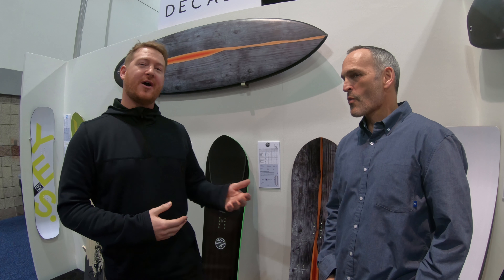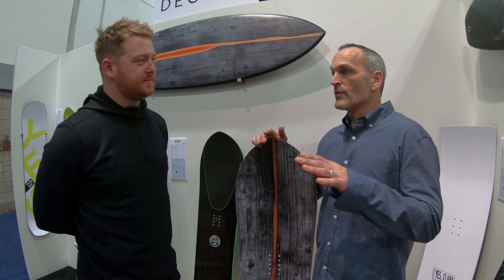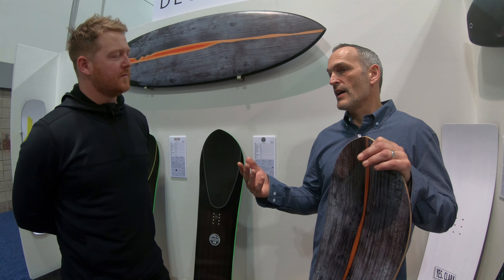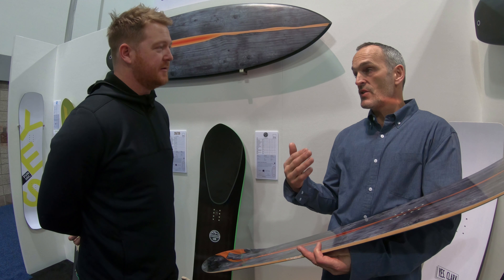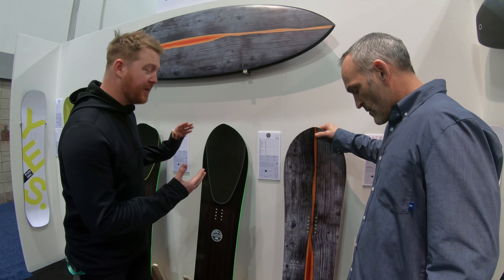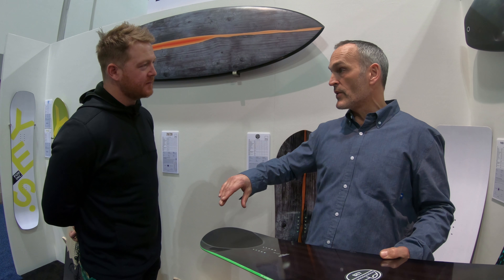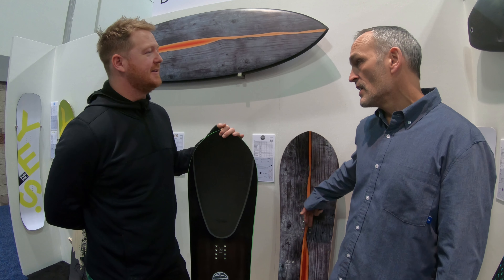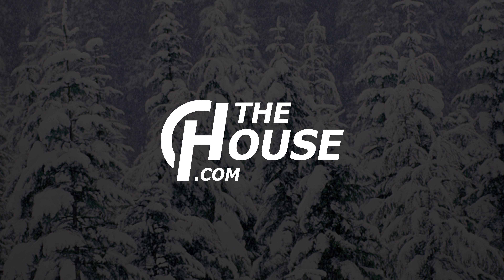2019 Yes. 420 Snowboard - Preview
The 2019 Yes. 420 Snowboard is great for getting to hidden powder packs. The 420 has a super big waist width so you'll never have to worry about catching an edge.